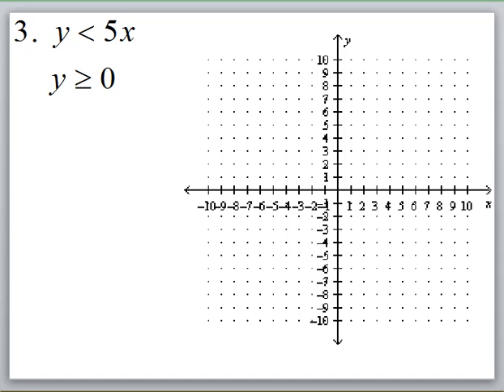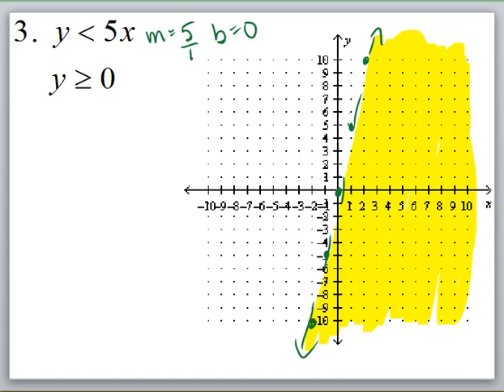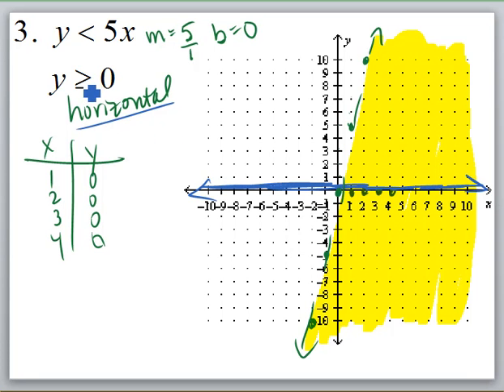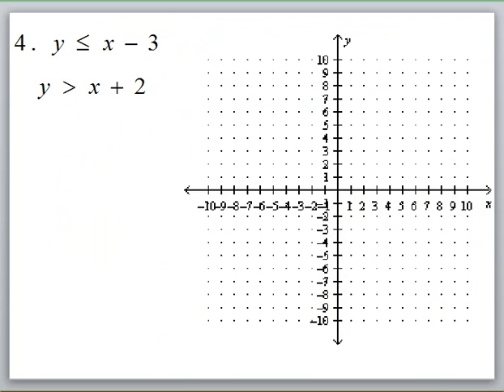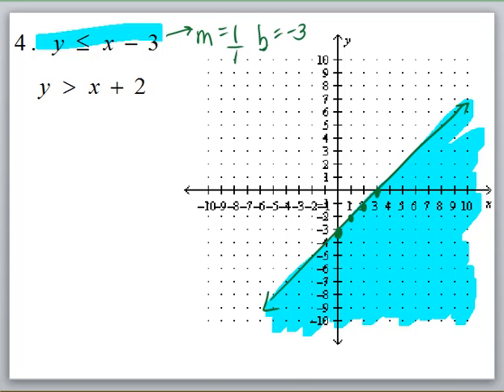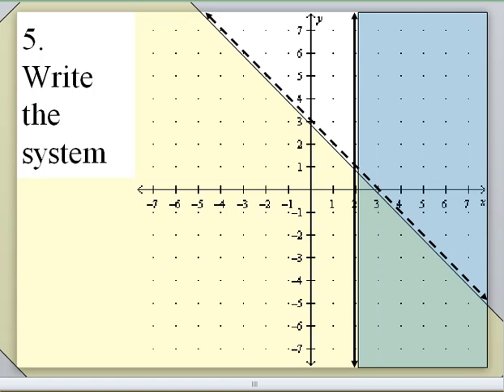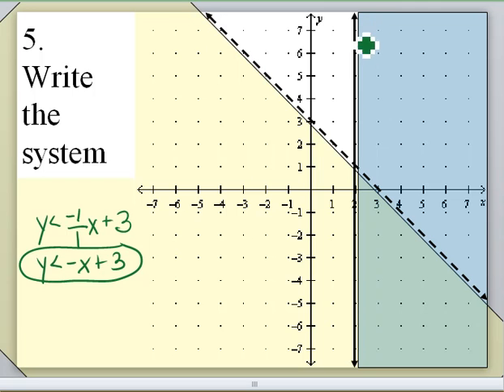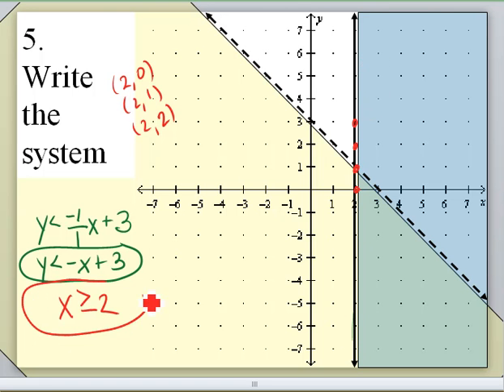alg 6 6 v2 Systems of inequalities